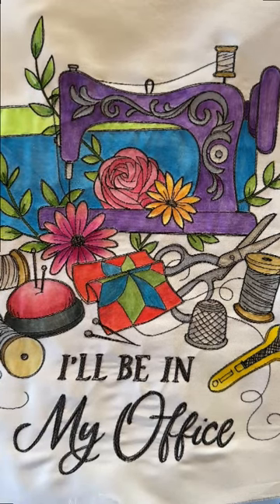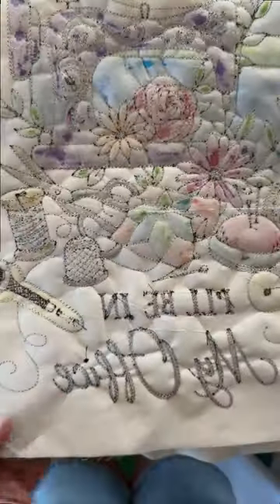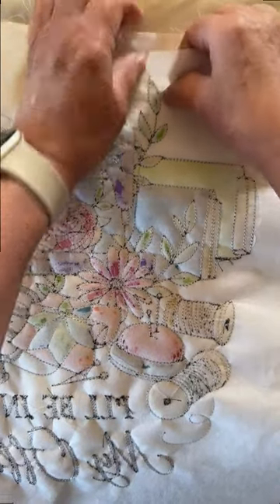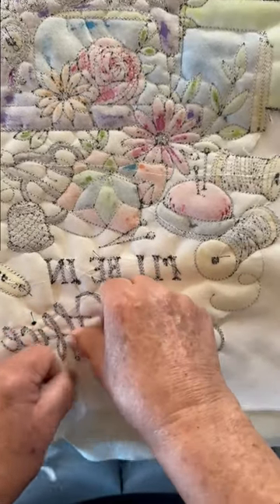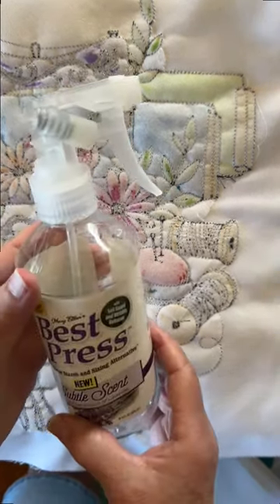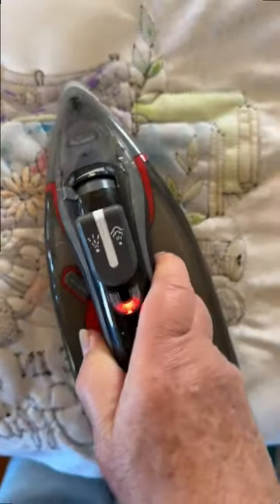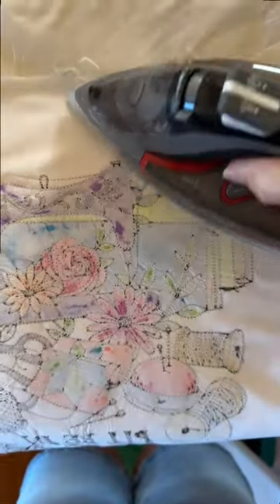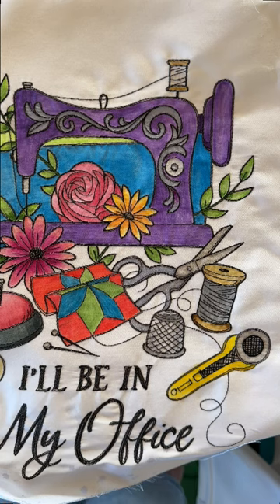How to Deal With Wrinkled Embroidery (Colored or Not!)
This quick video tutorial demonstrates how to get rid of excess stabilizer that may be causing your embroidery work to be wrinkled.  Additionally, it demonstrates how to use Best Press to flatten out your work.  Please let me know if you have any questions regarding this process!